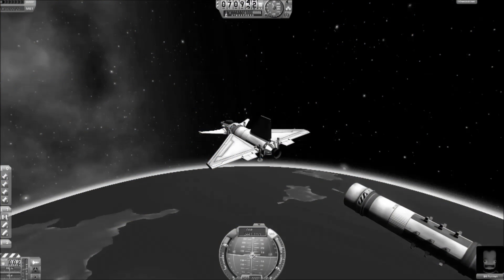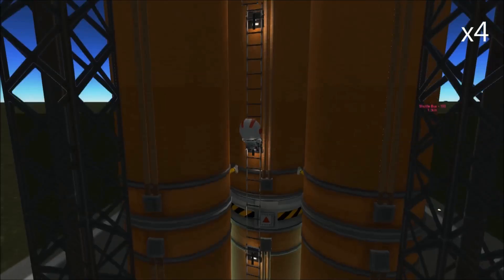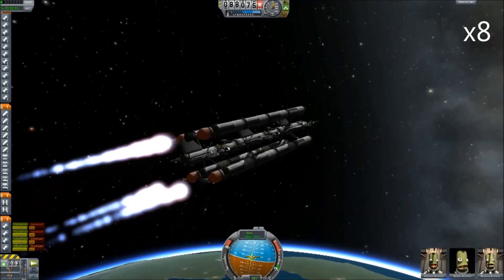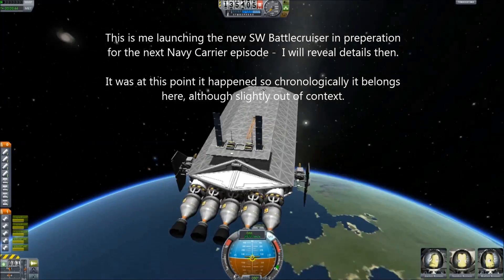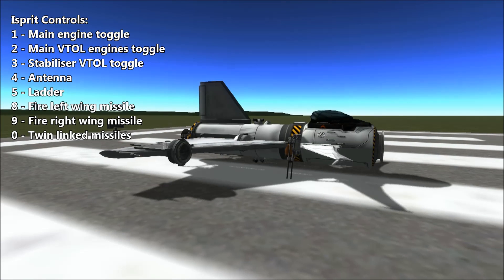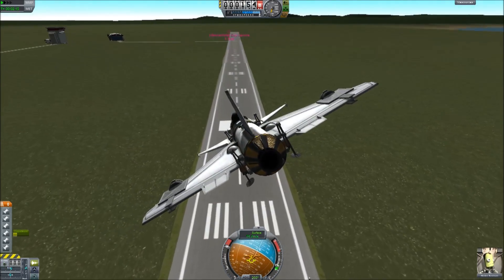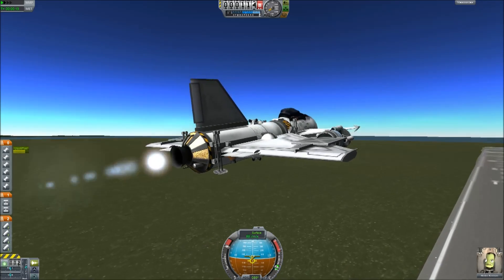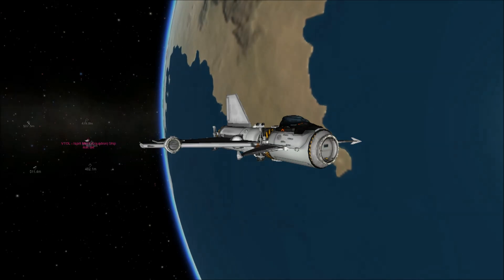KSP - Isprit Fighter Squadron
A detailed look at the new Isprits converted for naval service

This is the first of my ship repository videos you have asked for: In this episode I talk about the new Isprit Fighter Squadron which includes a brief tutorial about how to fly them. If you have any further questions please do not hesitate to ask.
You will also see me launching the new Battle Cruiser, which along with the Isprit Squadron, is now ready to depart for Laythe.

This is a new way of accessing all craft files from any video (once implemented). I will test it here first,  so please let me know if it works ok?

Variants:
Mk.V           - The original unaltered Isprit from early videos. Best flight characteristics
Mk.VI T       - The Mk.V airframe with single-shot missiles upgrade
Mk.VI (N)    - The navy variant (used in the flight tutorial)
Mk.VI (N) T - Navy variant with missiles attached (Includes launch autopilot)

(Mk.VII series has a minor modification eliminating missile convergence for longer range)

Controls:
1 - Main engine toggle
2 - Main VTOL engines toggle
3 - Stabiliser VTOL toggle
4 - Antenna
5 - Ladder
8 - Fire left wing missile
9 - Fire right wing missile
0 - Twin linked missiles